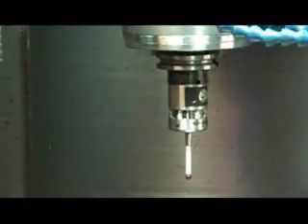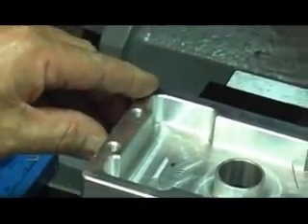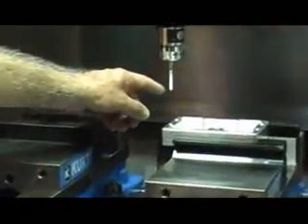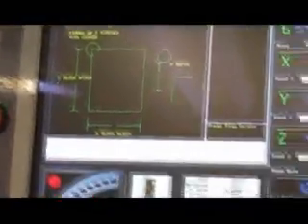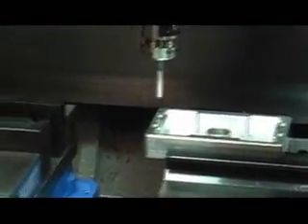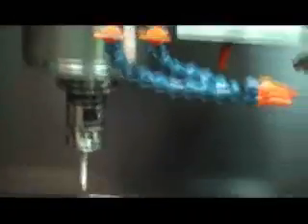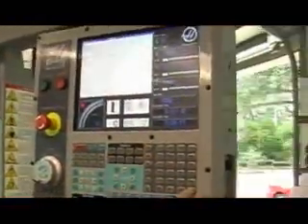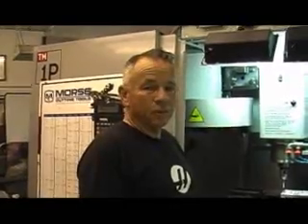Renishaw Wireless Probe (Vise Corner)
Shows you how I probe all three axis for the corner of a part at one time with my Renishaw Wireless Probe on my HAAS TM-1P 3 Axis CNC Mill.